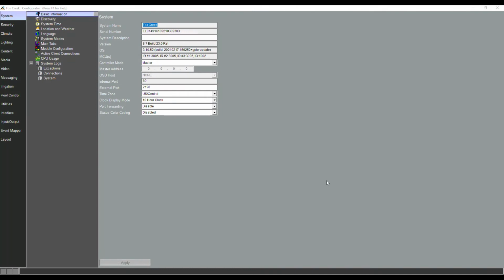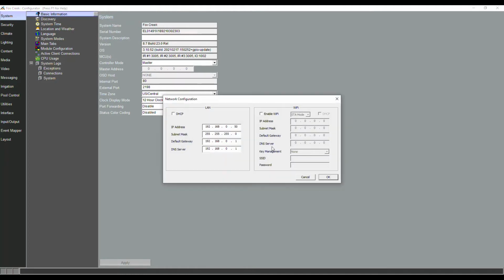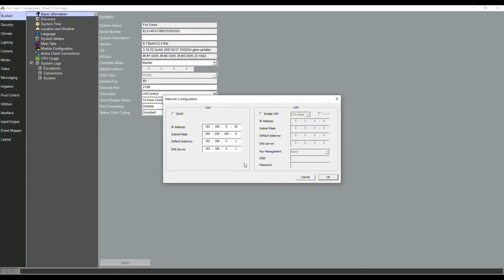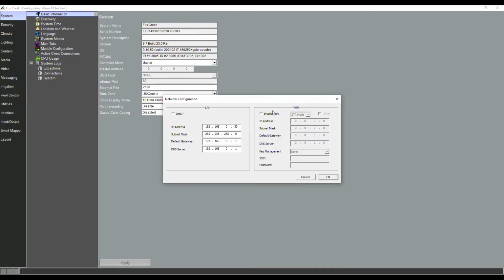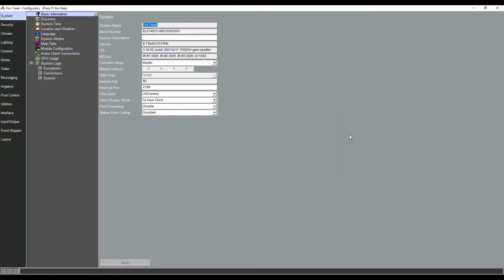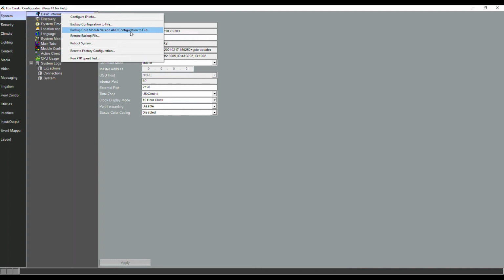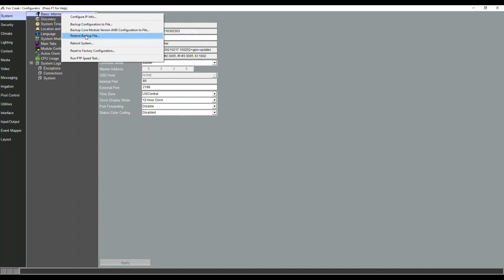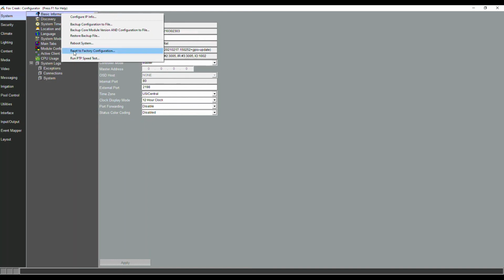Basic Info Sub Menu